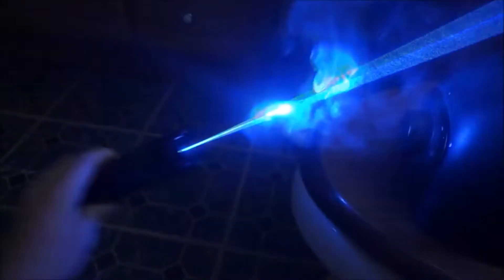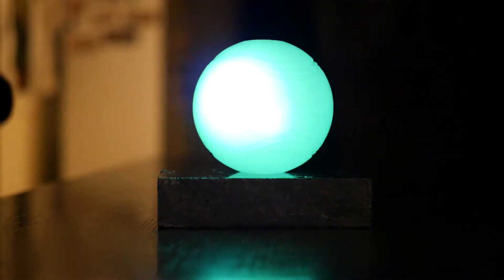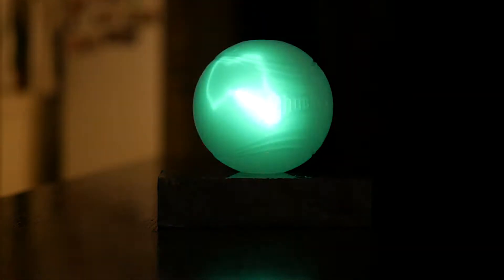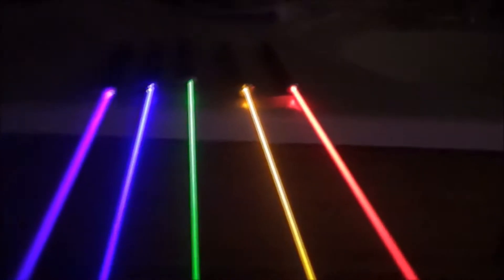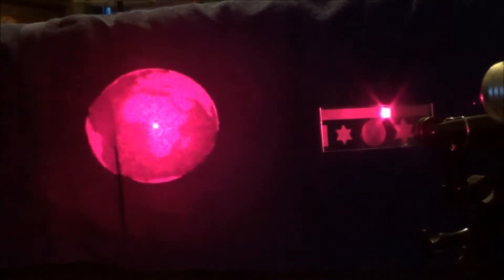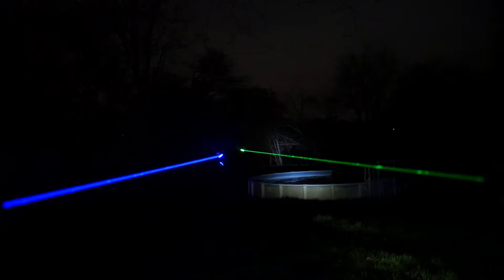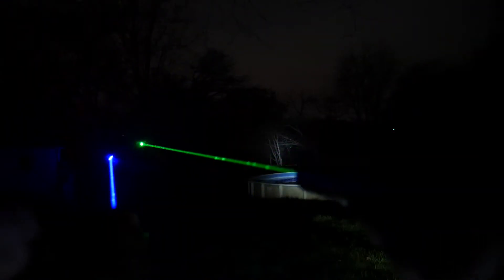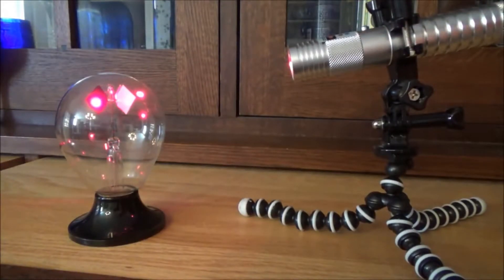Welcome to the Laser Focus YouTube Channel!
Welcome to Laser Focus, a YouTube channel devoted to all things lasers! I'm a laser hobbyist who enjoys filming and sharing various laser pointers, wavelengths, experiments, and more. And ALWAYS be sure to wear laser glasses and practice proper safety measures when using ANY laser!